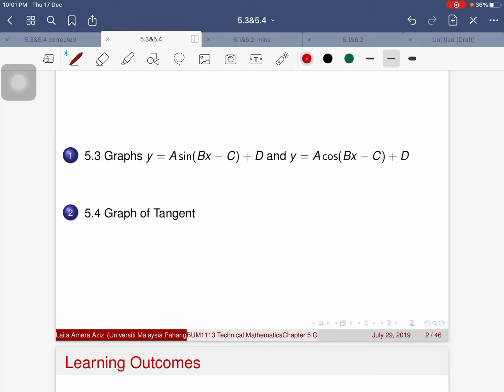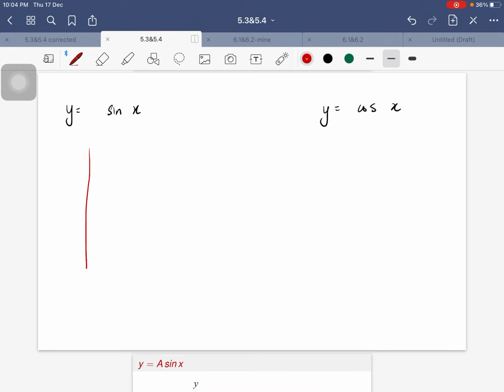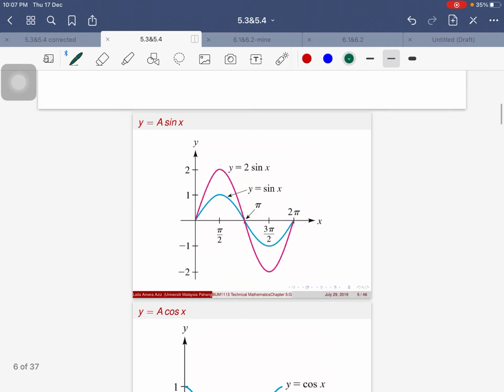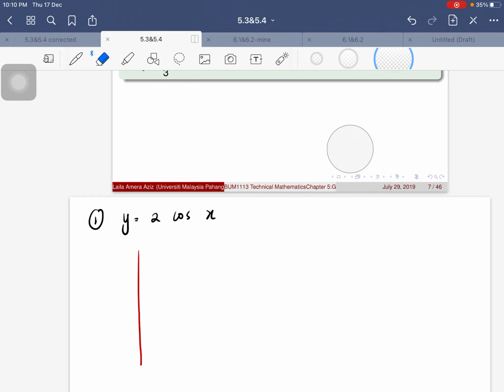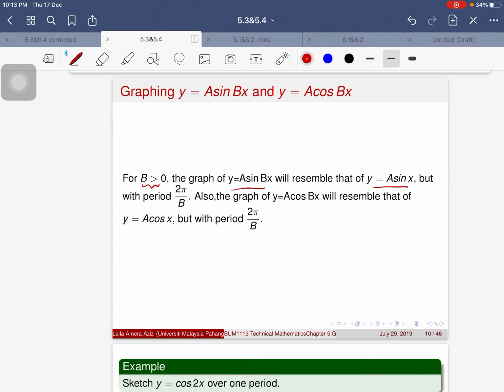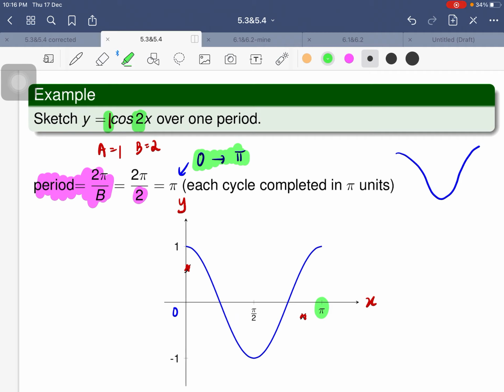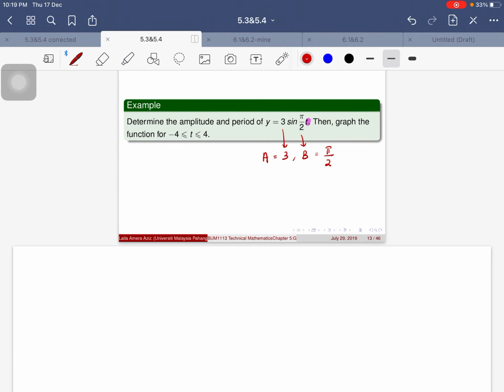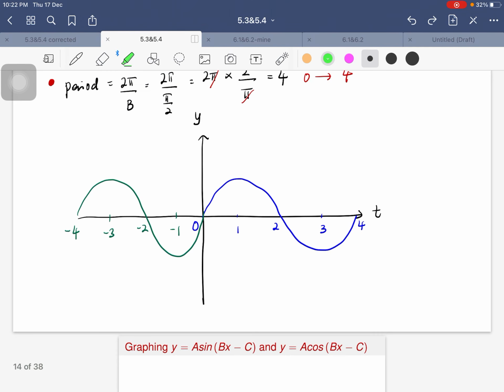5.3 Part 1